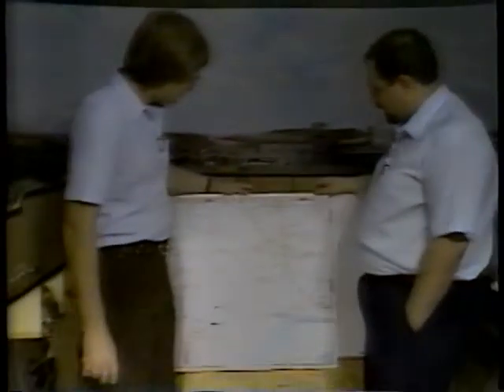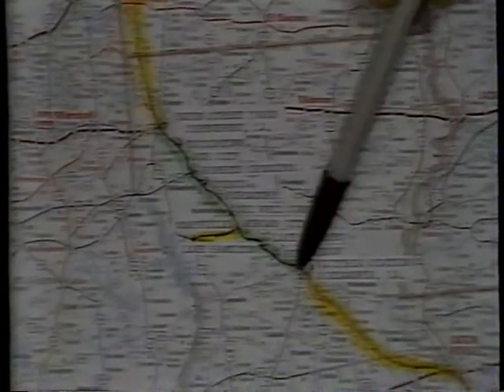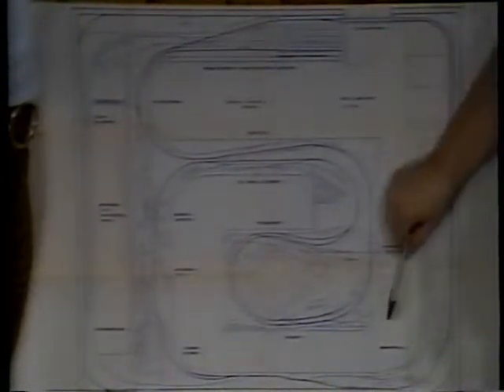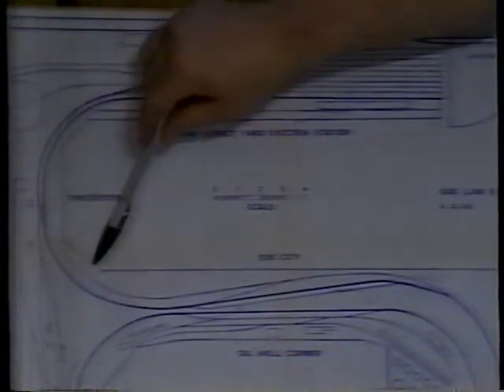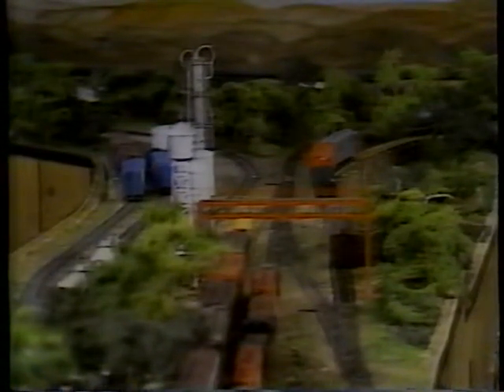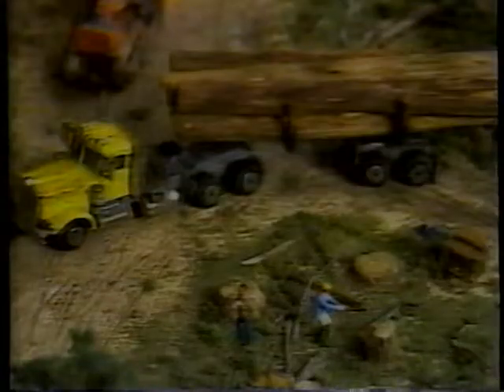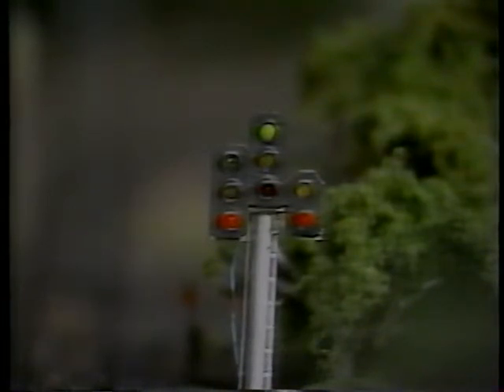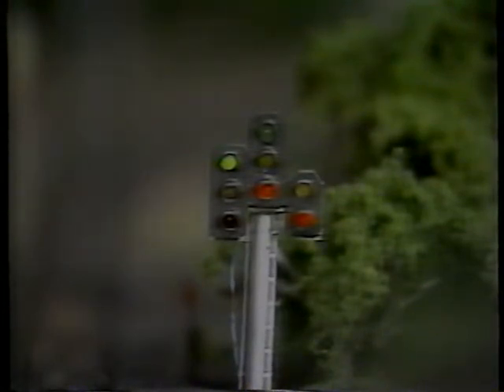All About Trains Episode 12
All About Trains Episode 12 as aired on PBS back in the day.